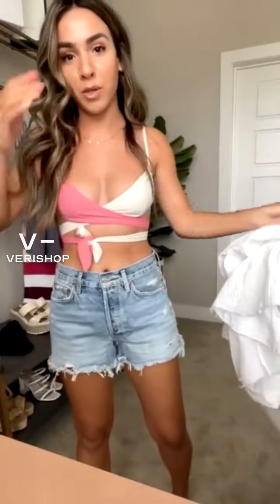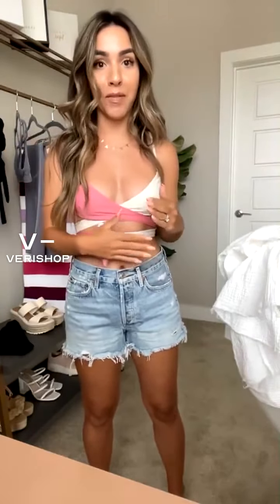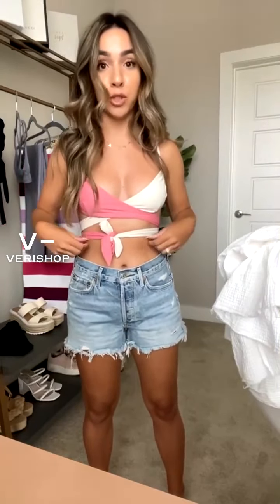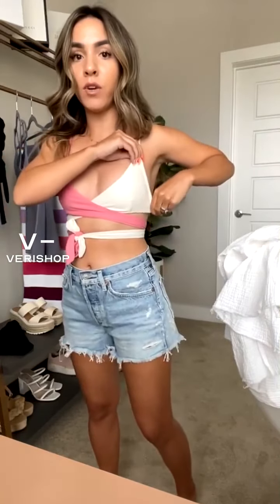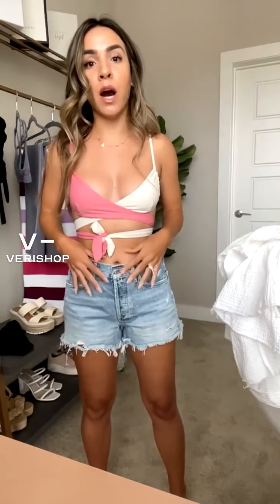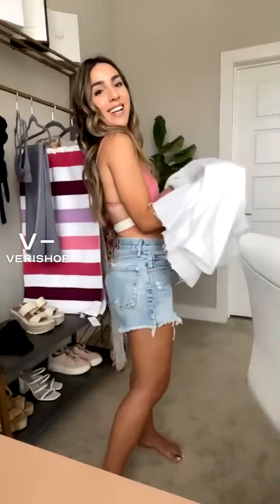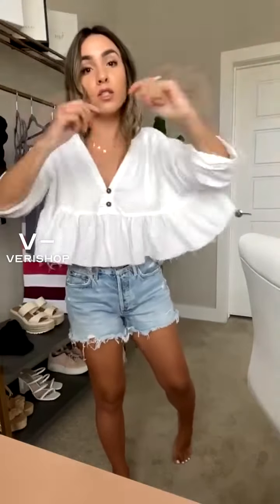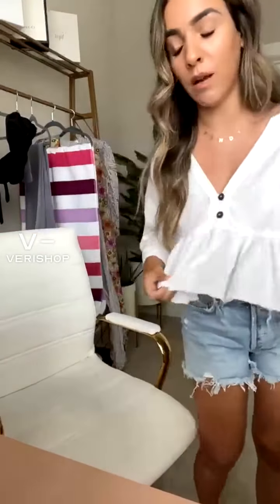Bezzant Hot Kiss Bikini Top Review